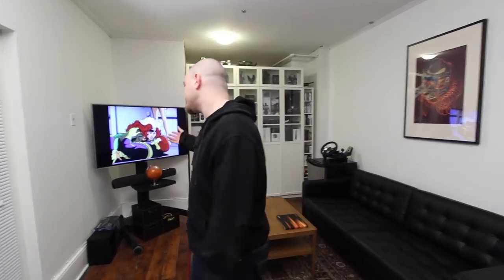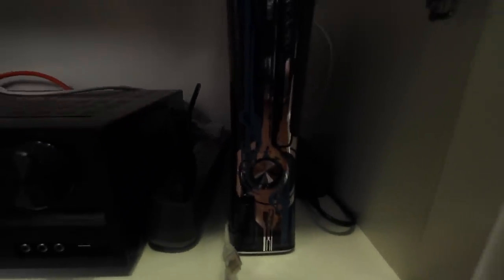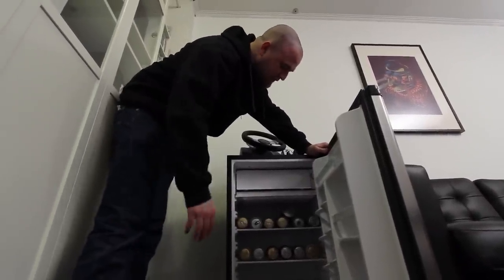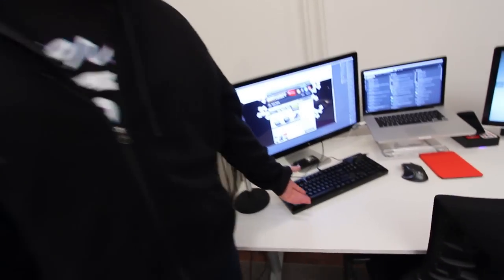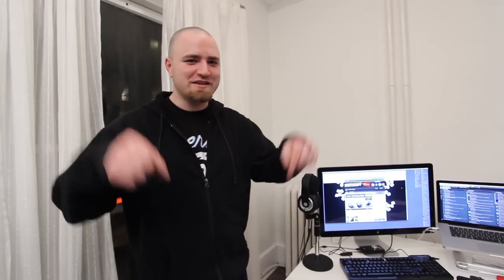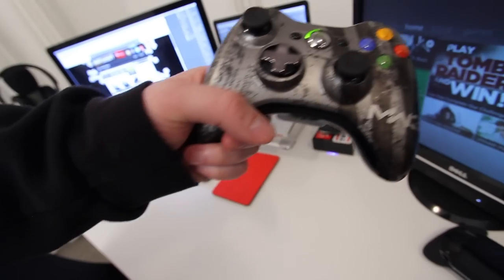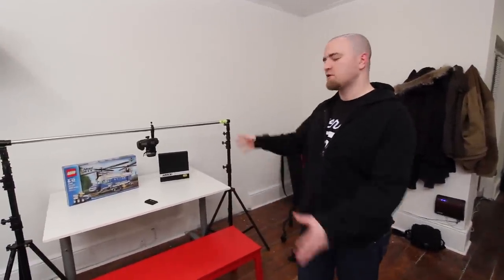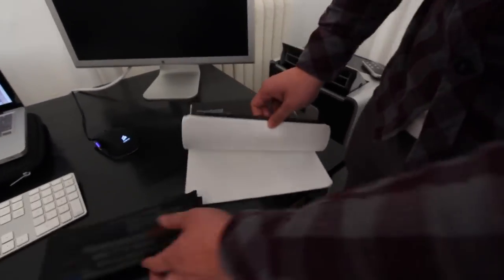Ultimate Tech Office Tour / Gaming Setup / Desk Setup 2013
COMPLETE PRODUCT LIST BELOW

Samsung 55D6500 LED 3D TV

JBL Cinema SB200

Crystal White PS3 Bundle

Blackberry Z10

Samsung Galaxy Nexus UNLOCKED

Google Nexus 4

Wireless chargers

STREET by 50 DJ Headphones

JBL Onbeat Venue LT

MacBook Pro 2012 Retina

iPad 4th Gen Retina

Killzone 3 Helghast Edition

D-Link DNS-323 2-Bay NAS

Nintendo Wii U Deluxe

Onkyo TX-SR313 Home Theater Receiver

Halo 4 Limited Edition Xbox 360 Bundle

Modern Warfare 3 Xbox 360 Console

Canon 60D Camera

Street Fighter Arcade FightStick

Sony Personal 3D Viewer

iPad Mini

Logitech G27 Race Wheel

Xbox 360 Wireless Controller

Razer Onza Tournament Edition Controller

Halo 4 Forerunner Limited Edition Wireless Controller XBOX 360

Gears of War 3 XBOX 360 Controller

Call of Duty: Modern Warfare 3 Limited Edition Wireless XBOX 360 Controller

PlayStation 3 Dualshock 3 Wireless Controller (Red)

PDP Pelican PS3 Dual Triggers (Trigger Extensions)

PlayStation 3 Dualshock 3 Wireless Controller (Blue)

Xbox 360 Wireless Speed Wheel

Nyko Playpad Pro for Android/Bluetooth

PlayStation 3 Dualshock 3 Wireless Controller (Classic White)

PS3 Wireless Keypad

PlayStation Vita - WiFi

PDP PSVita Trigger Grips

Nintendo Wii U Console - 32GB Black Deluxe Set

Wii U Pro Controller

Apple Thunderbolt Display

Electrovoice (EV) RE20

Sony MDR-XB500 Headphones

Das Keyboard For Mac

Apogee One Audio Interface

Apple MacBook Pro 2011

16GB MacBook Pro RAM Upgrade

Logitech Performance Mouse MX

iPad Mini

Google Nexus 4

Wireless chargers

Recommended gaming monitor

Astro A40 Gaming Headset

Google Nexus 10

Lacie Hard Drive

PlayStation Vita

PSVita Trigger Grips

My Unboxing Knife

Tenba Large Messenger Bag

Herman Miller Embody Chair

Backdrop stand

Manfrotto tripod one (smaller)

Manfrotto tripod two (larger)

Kessler Pocket Dolly

ASUS 27-inch monitor

Sony MDR-XB500 Headphones

13-inch Macbook 2012

Samsung 830 Series SSD

Corsair 16GB DDR3 RAM

Apple Keyboard

Corsair Vengeance M90

2X ASUS 27-inch monitor

Mac Pro

iPad Arm Holder HoverBar

iPhone 4S

Apple Magic Mouse

Apple Wireless Keyboard

Apple Airport Express

Tamron AF 28-75mm f/2.8

Canon 50mm 1.8

Canon 60mm Macro

Canon 10-22mm Wide

Zoom H1 Audio Recorder

Zoom H2n Audio Recorder

ATI Radeon HD 5870 Graphics Upgrade Kit for Mac Pro

P&C Camera Pistol Grip

RODE VideoMic